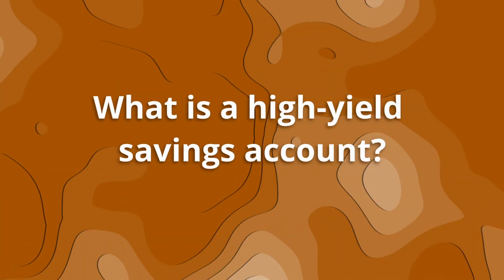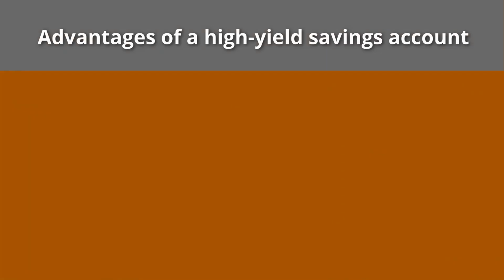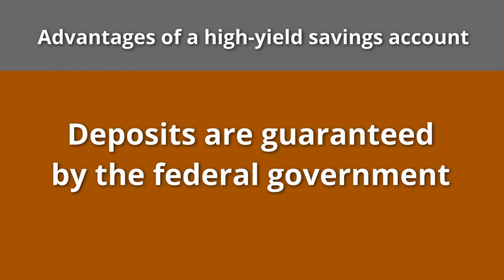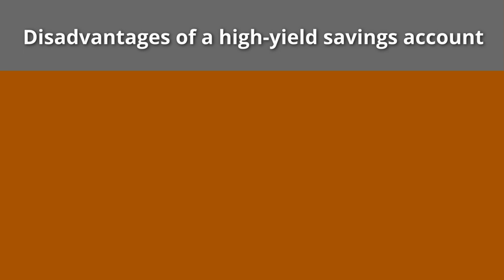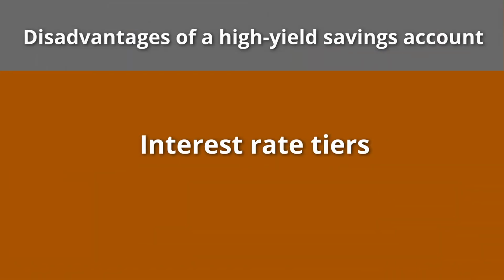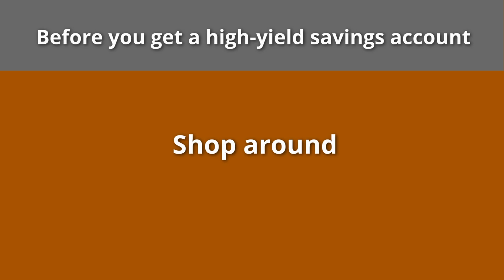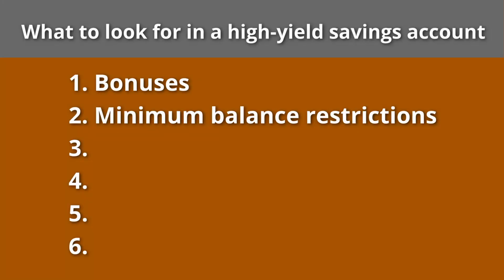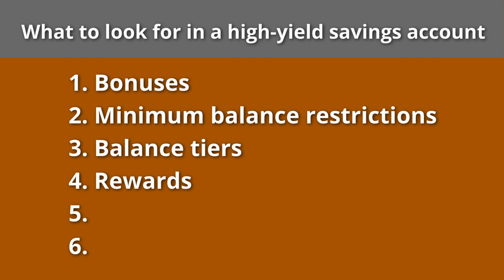What is a high-yield savings account? Should I have one?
If you are looking for a high-yield savings account or would like to check recent interest rates, you can compare several options on our marketplace

A high-yield savings account, also known as a high-interest savings account, is a type of savings account that offers a higher interest rate compared to traditional savings accounts. The primary purpose of such accounts is to help individuals grow their savings more rapidly over time.

Unlike regular savings accounts, high-yield savings accounts often provide interest rates that outpace inflation, allowing deposited money to maintain or even increase its purchasing power. This makes them an attractive option for those seeking a secure and relatively low-risk way to earn additional income on their savings.

Utilizing a high-yield savings account is advantageous because the higher interest rates contribute to faster wealth accumulation, ensuring that the value of money saved does not erode due to inflation. Compared to traditional savings accounts with lower interest rates, high-yield savings accounts provide an opportunity for individuals to optimize the growth of their savings while maintaining liquidity and accessibility to their funds.

The savings rate on high interest (or high-yield) savings accounts can sometimes be 20 times the rate of a traditional savings account. But why don't any of the big banks offer them? Is there something about high-yield savings accounts that means I shouldn't use them? What kinds of fees do high interest savings accounts charge and what are the common restrictions? Should I be putting my money in a high-yield savings account?

If you want a lot more detail about high-yield savings accounts

If you want to jump to a specific issue in the video:
00:00 - Introduction: High-yield Savings Accounts
00:13 - What is a high-yield savings account?
00:39 - What is the APY on a savings account?
01:14 - What are the fees associated with high-yield savings accounts?
01:46 - What are the advantages of a high-yield savings account?
05:07 - What are the disadvantages of high-yield savings accounts?
08:30 - Four things to do before getting a high-yield savings account.
10:54 - When is it a good idea to use a high-yield savings account?
12:20 - What should you look for when shopping for a high-yield savings account?
14:36 - Conclusion